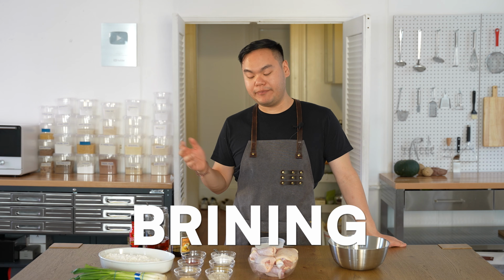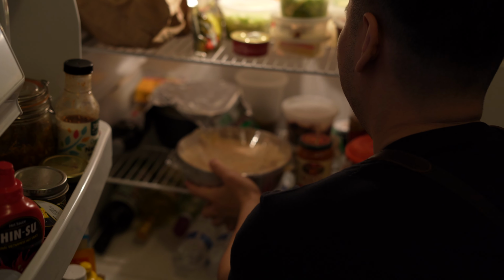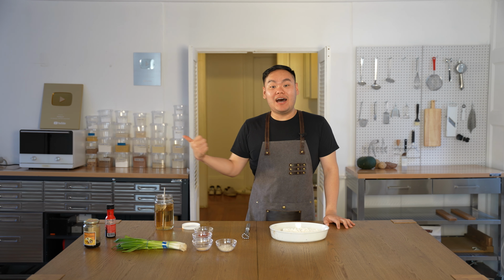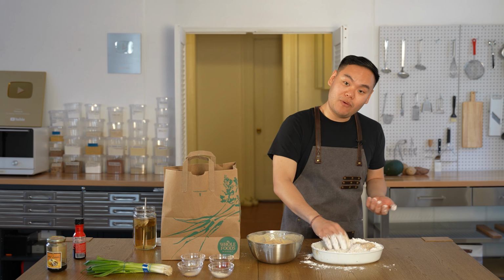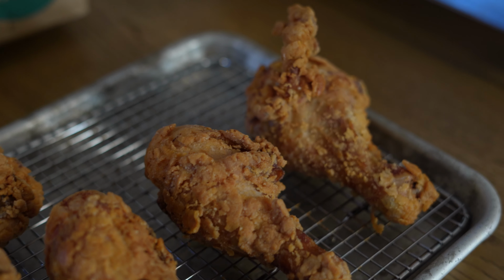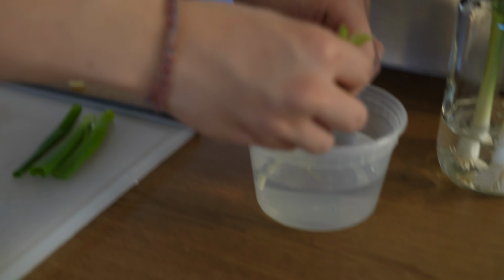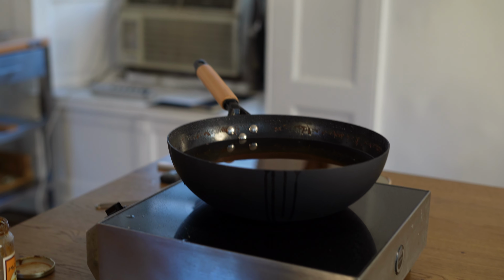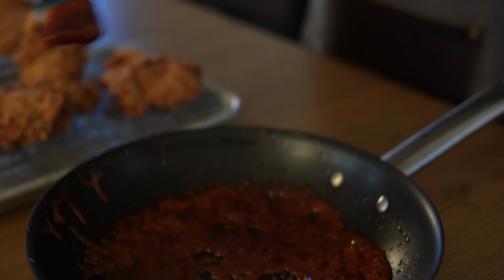How to Make the Crispiest Korean Fried Chicken ... BDSM Style | Celebrating 1 Million Subscribers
🍗 Welcome back, foodies! 🍗

In today's sizzling episode, we're diving into the tantalizing world of BDSM Korean Fried Chicken. But hold up, before you let your imagination run wild, let me clarify – BDSM here stands for Brine and Dredge, Double Fry, Sauce, and Masticate. It's all about the cooking method, I promise!

Why are we whipping up this feast, you ask? Well, it's a celebration of hitting a whopping 1 million subscribers on YouTube! 🎉 It's been a long journey, folks, but we made it, and I couldn't have done it without you. A lot has changed since I first started creating content online first short form videos on TikTok and now longer videos on YouTube.

Now, let's talk chicken anatomy. Flats or drumsticks? I used to be team flats, but after some eye-opening chicken revelations, I've come to appreciate the juicy goodness of drumsticks. Trust me, there's a whole world of flavor in those legs!

But enough chitchat, let's get cooking. We start with a deep dive into brining, creating a thick, flavor-packed mixture to marinate our chicken in. Don't worry, I'll guide you through every step, from cracking chicken knees to slicing like a pro.

Once our chicken is nice and brined, it's time for the D in BDSM – dredging and double frying. Get ready to coat those beauties in a mouthwatering mix of flour and spices, and then fry them not once, but twice, for that extra crispy goodness.

While our chicken rests and crisps up, it's sauce time! We're keeping it simple with a spicy honey sauce that packs a punch. Just wait till you taste it – pure bliss in every bite.

So join me in the kitchen as we embark on this epic culinary adventure. 🔥

0:00 Intro
1:11 Flats vs. Drumsticks Debate
2:20 Cutting Chicken Parts
3:07 Brining
5:03 YouTube Plaque Reveal!
6:45 Dredging
9:17 Double Frying
11:35 Making the Sauce
15:27 Plating and Eating

Crunch Crunch,
Yiming Lin

PS

 I had two big dreams growing up: one was to become a YouTuber and the second was to write a best selling cookbook. It’s an interesting experience to see your goals become a reality. Interesting in the sense that you wonder if this is something you think you wanted or it’s something that you actually want. I want to dedicate the next few years exploring this dream and continuing to making YouTube videos for you. It’s been a slow and steady journey but I’ve started to discover the things that I love and hate in content creating. What I love is being able to tell stories about food and culture and being able to show people how to cook and hopefully share my love for cooking.